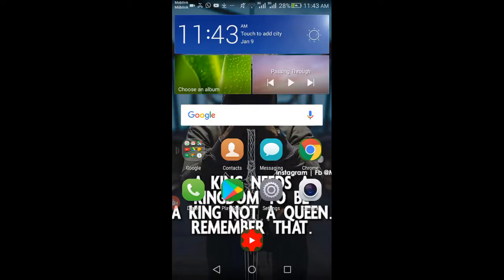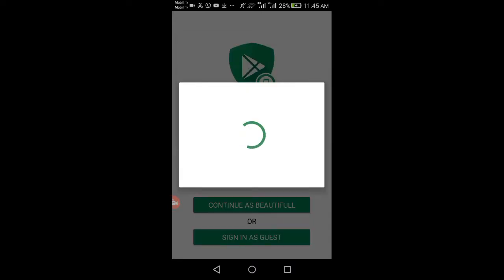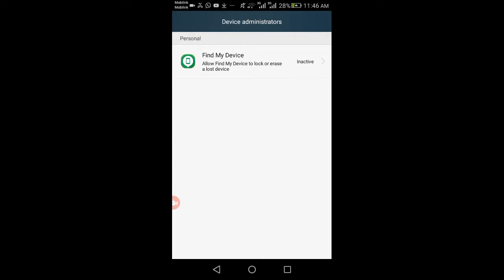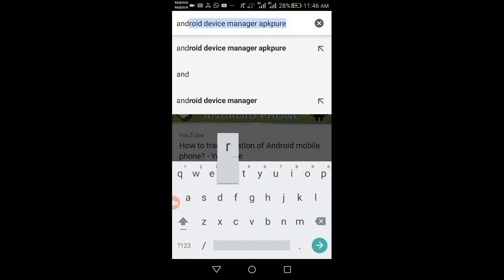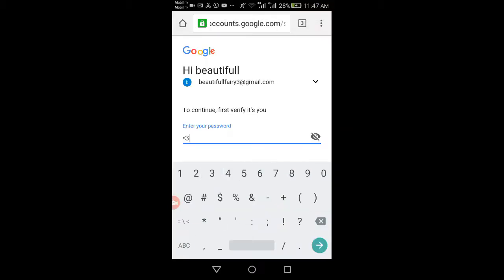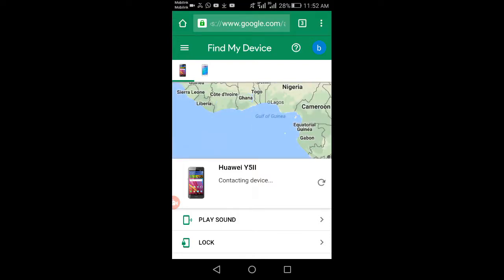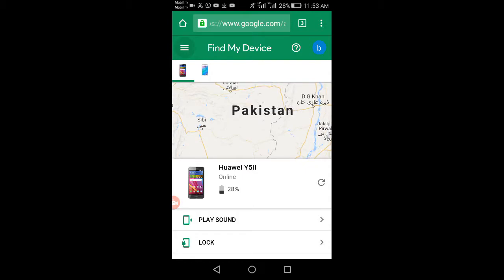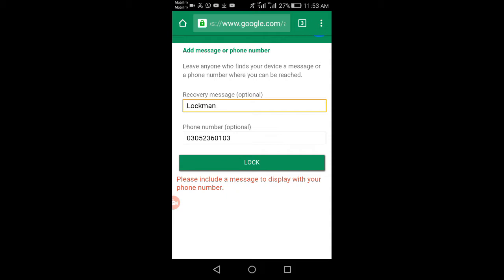How to track a cell phone or lost mobile phone || by modern technique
Hello friends if you are new on my channel so subscribe and like if there is any mistake in video so you can ask me in comment I will try to reply you thanks

How to track cell phone or lost mobile phone. Watch video and understand carefully.
modern technique
moderntechnique